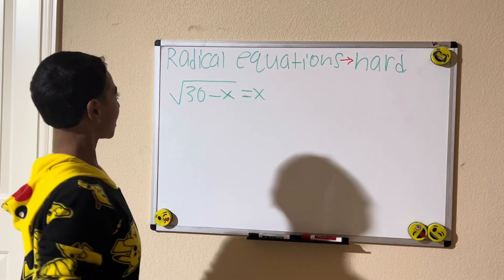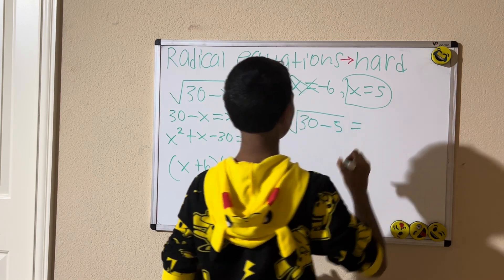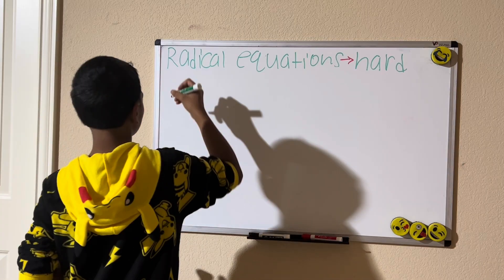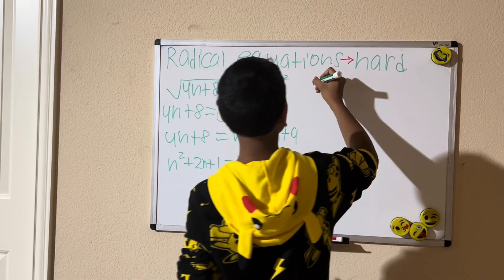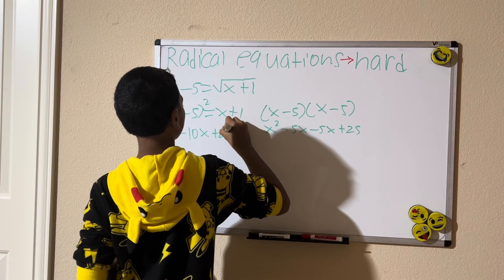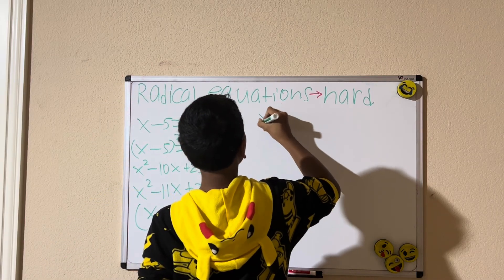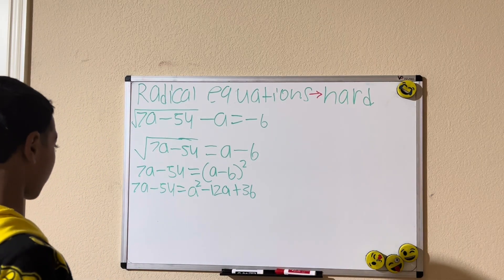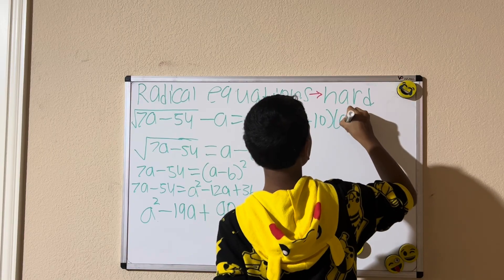Rational Equations - Hard level